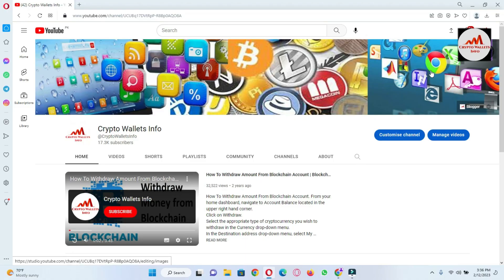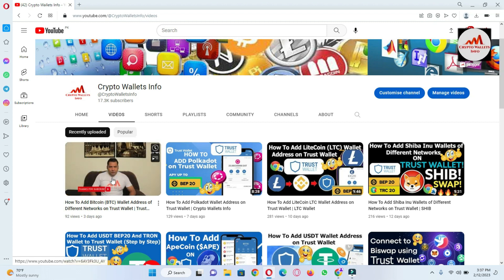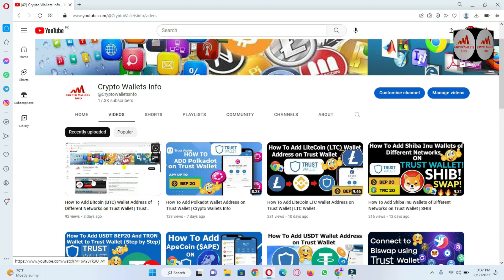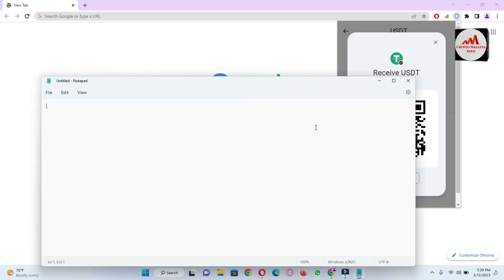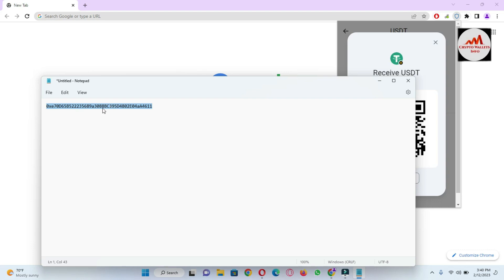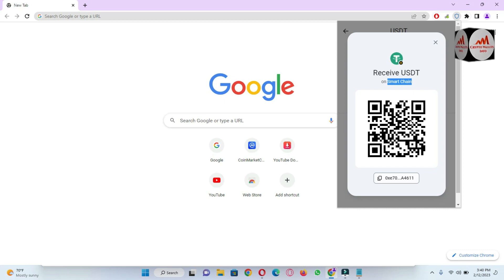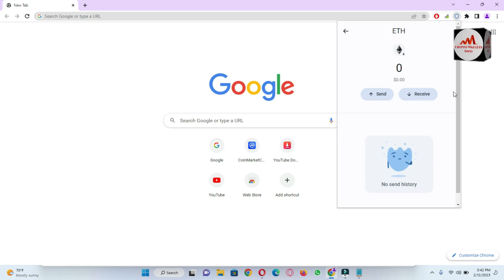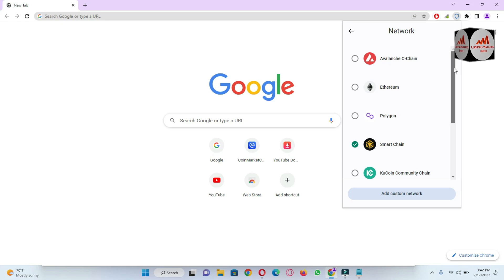How to Deposit Money in Trust Wallet Step by Step | Crypto Wallets Info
How to Deposit Money in Trust Wallet Step by Step. In this tutorial, I show you how to deposit money in Trust Wallet in few simple steps. It’s very complicated to put money into Trust Wallet but this guide makes it easy.
There are various coins listed on Trust Wallet and you can deposit in Trust Wallet through any cryptocurrency. But if you don’t have a Binance Smart Chain on Trust Wallet then you cannot buy or sell any coin or token on Trust Wallet so depositing other coins is useless. Trust Wallet charges a network fee on each transaction and the fee deducts on the Binance Smart chain.
Log into your wallet. Tap “Receive”.
Scan the QR code or copy your wallet address. Use this address to transfer funds into your wallet. Tap the “Transactions” tab to review the transaction history for your wallet and confirm that the funds have arrived.

Trust Wallet. Trust Wallet is already “trusted” and used by 58+ million people, and our wallet extension makes Web3 much easier to use and more accessible.